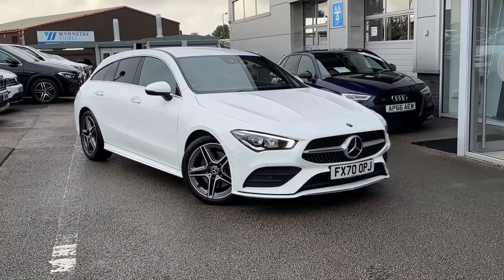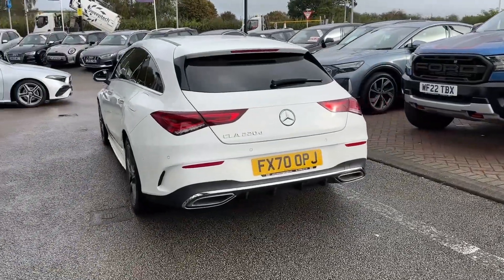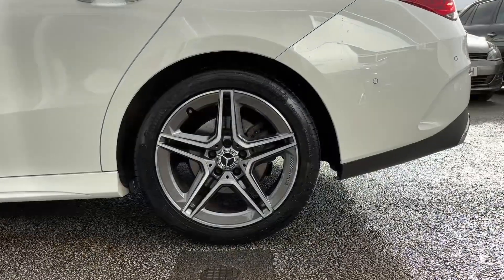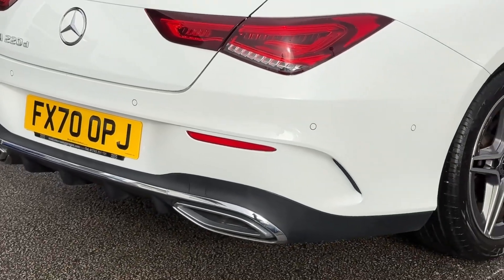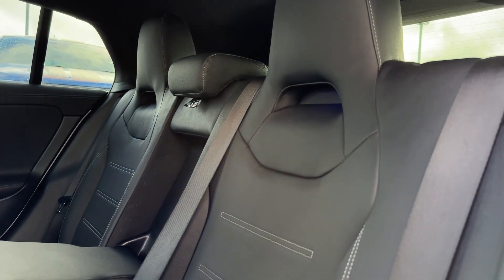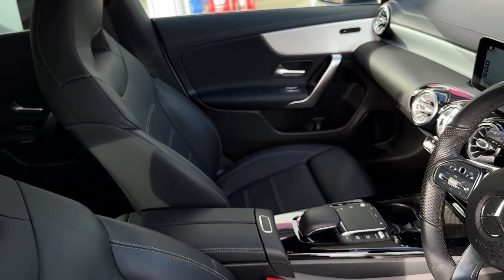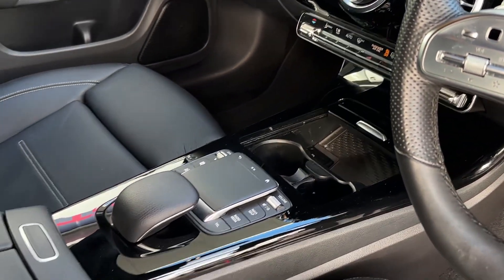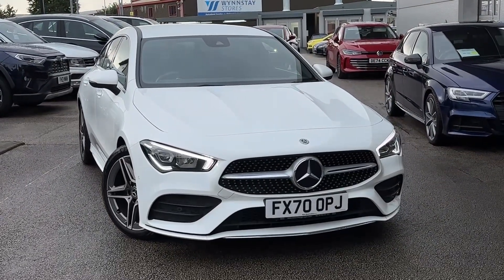Used Mercedes-Benz CLA 2.0 CLA220d AMG Line (Premium 2) Shooting Brake 8G-DCT Euro 6 (s/s) 5dr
Joining our fantastic range of Used Vehicles is this Mercedes-Benz CLA 220d AMG Line!
This car pleases the eye with its gorgeous body lines down the longer shooting break model! This CLA 220d is enhanced with AMG bodystyling a white finish! tying it all together are the 18" AMG  Alloy Wheels which come in  5-Twin-Spoke Design and finished in a Painted Titanium Grey.
Experience everyday luxury with an Electric Powered Tailgate making Shopping trips a breeze and with a great amount of storage space makes this car great holding larger suitcases for those holidays away!
the car features a full Bahia Leather interior trim in a black colour providing comfort with an added touch of luxury of heated seats!
A 10.25" colour touchscreen infotainment system provides entertainment for all passengers with DAB Access & Bluetooth connectivity!
The driver alos has the comfort of a multi-function leather trimmed steering wheel along with a digital cockpit system

This Vehicle has been prepped to our exact preparation standards with a 100 point multi point inspection.